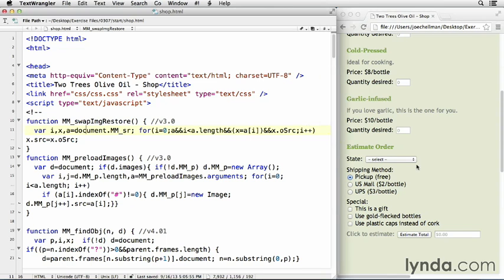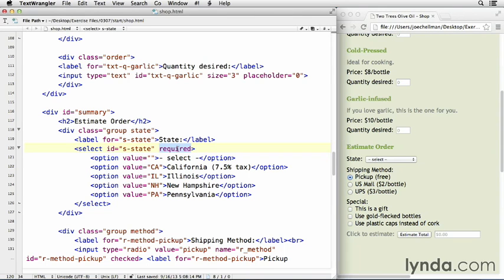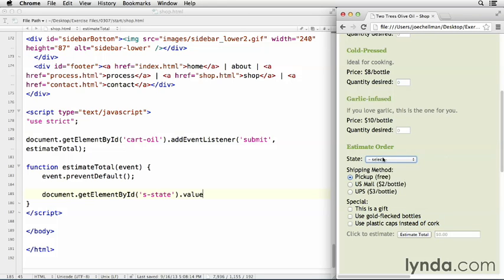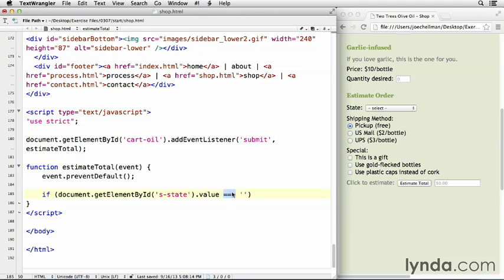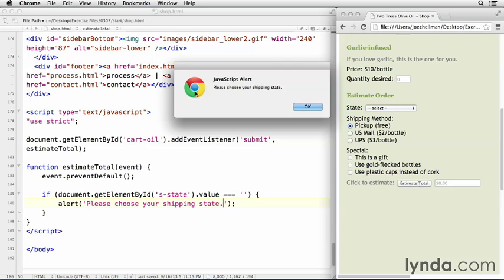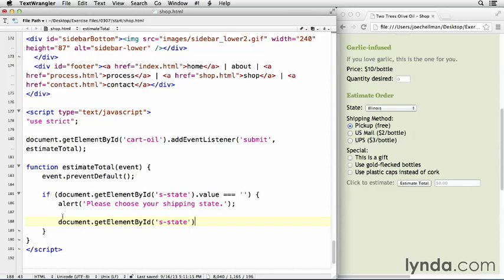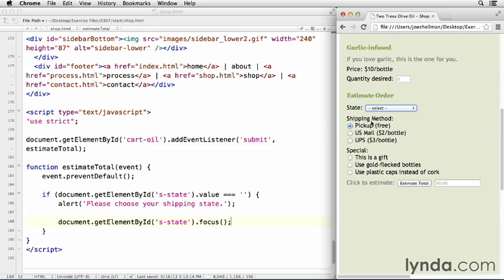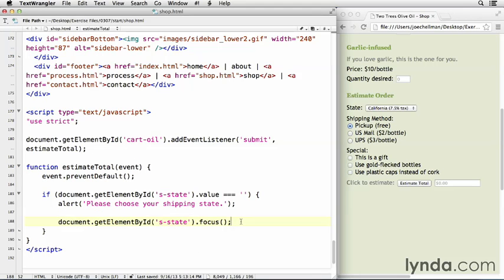144203 03 07 XR151 required